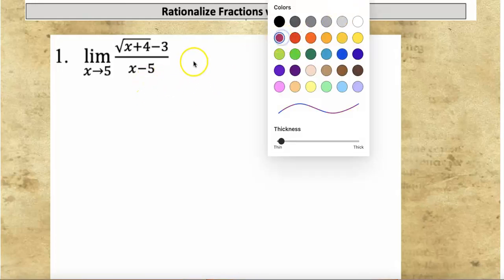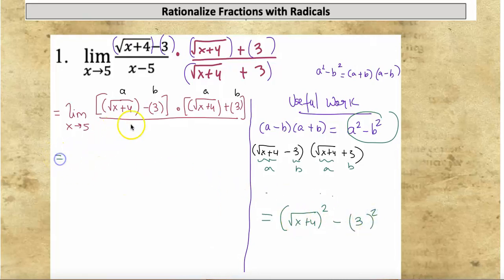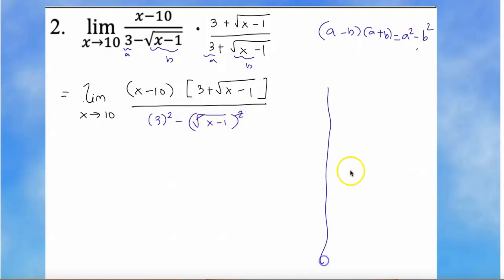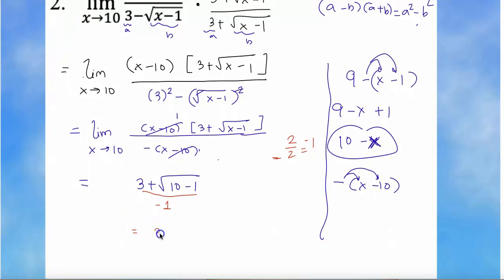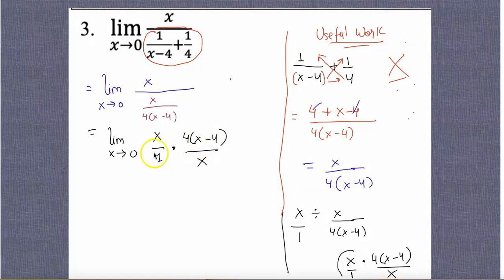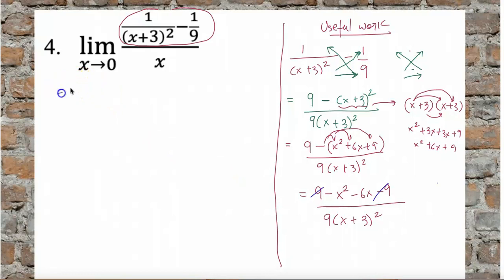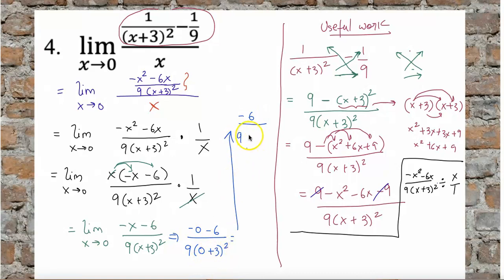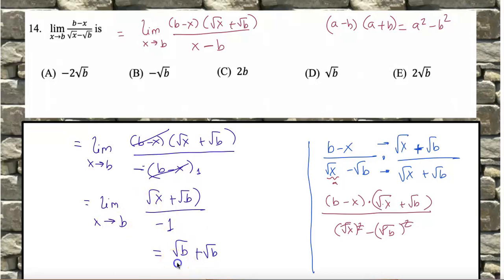1.7 Rationalize Fractions with Radicals